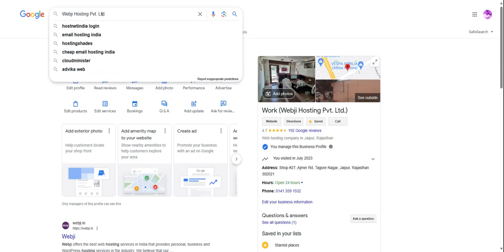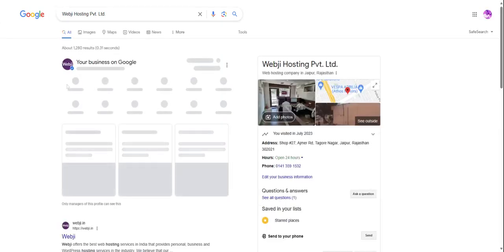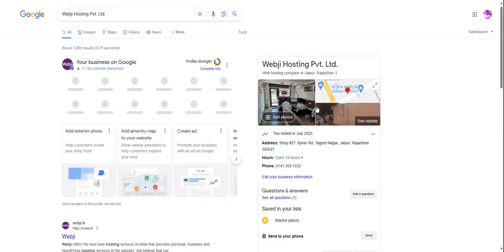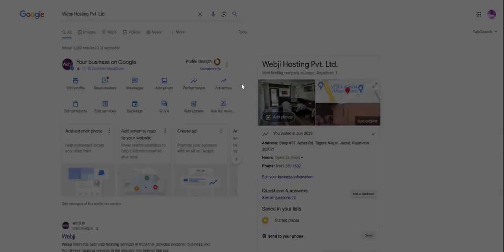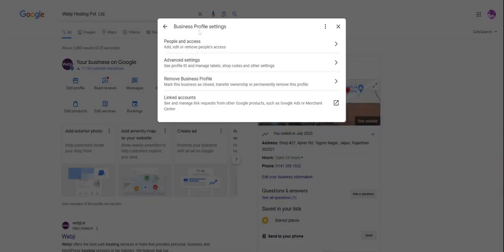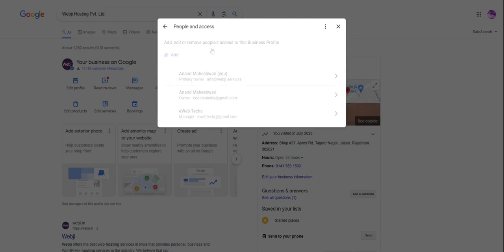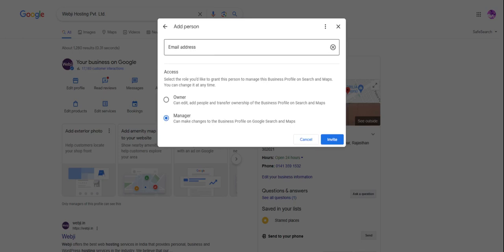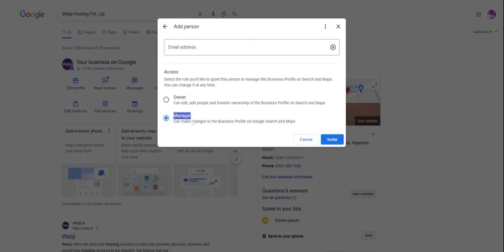How to Add Manager Access to Your Google Business Profile in 2024 | Step-by-Step Tutorial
Unlock the full potential of your Google Business Profile by learning how to seamlessly add manager access, ensuring your business thrives online. In this comprehensive video, we dive deep into the step-by-step process of granting manager privileges to your Google Business Profile, a crucial step for businesses aiming to enhance their digital presence in 2024. Whether you're a small business owner, a digital marketing professional, or simply looking to streamline your online operations, this tutorial is tailored for you.

We'll cover:

The importance of manager access for your Google Business Profile.
A detailed, step-by-step tutorial on how to add a manager to your profile.
Tips and tricks for managing your online presence effectively.
By the end of this video, you'll have all the knowledge and tools needed to add manager access to your Google Business Profile, empowering you to manage your online presence more efficiently and effectively.